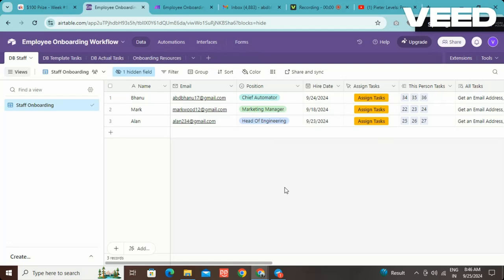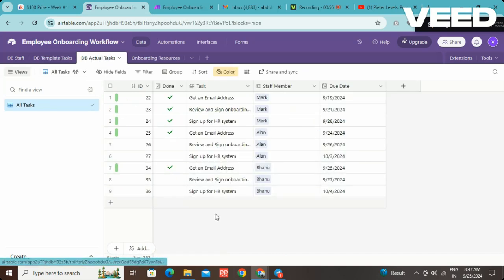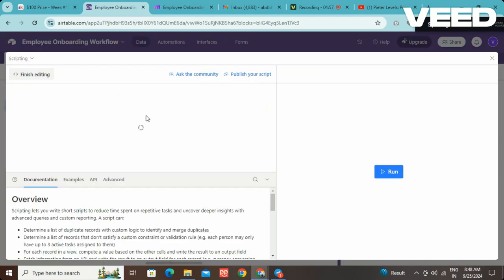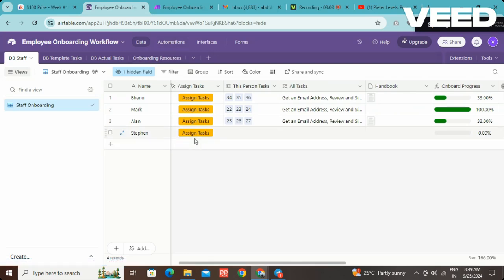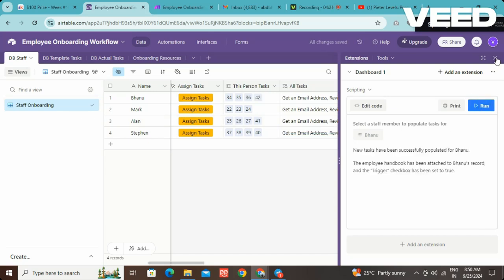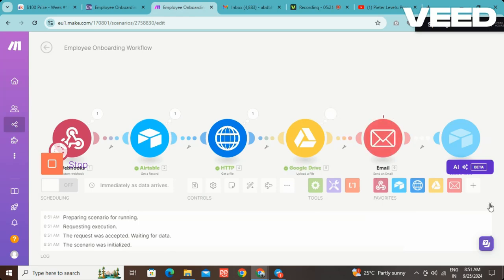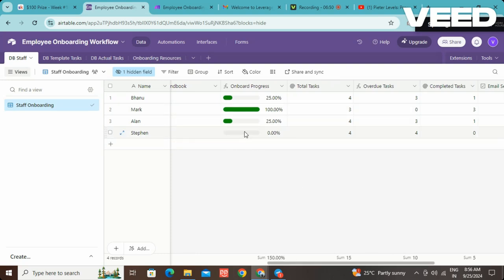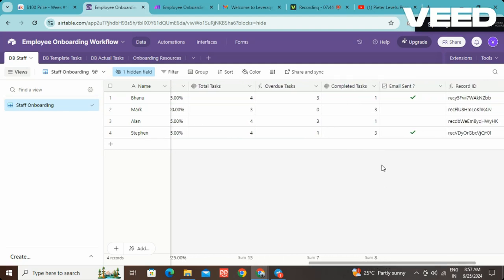Employee Onboarding Workflow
Employee Onboarding Workflow Automation. Watch as I demonstrate how to streamline the onboarding process using Airtable and Make.com, creating a powerful system that automatically create new onboarding tasks and sends welcome emails and essential documents to new hires.